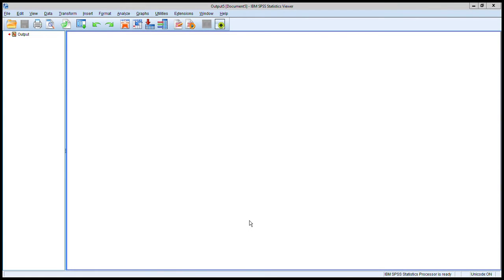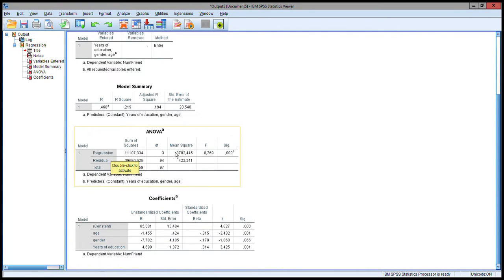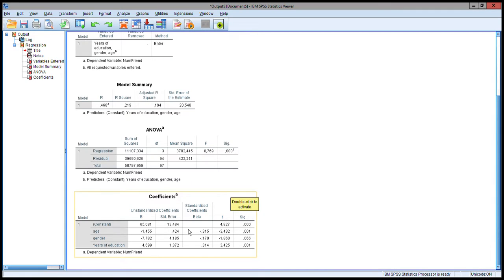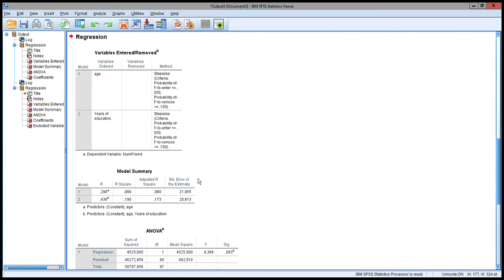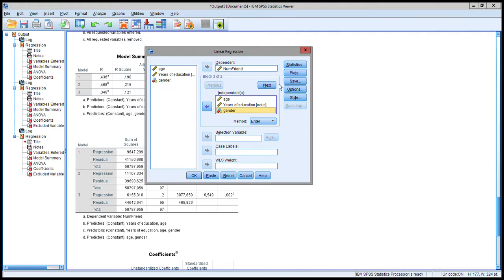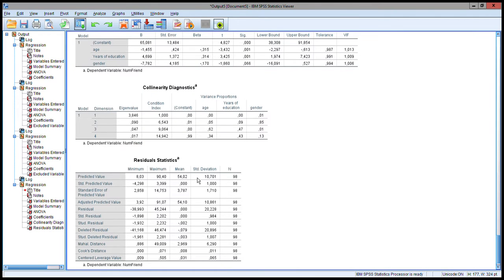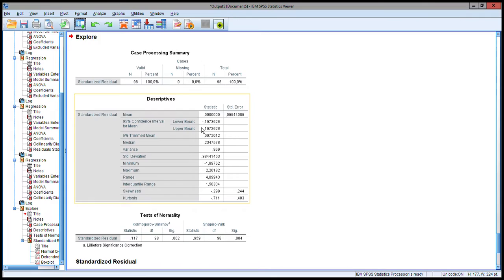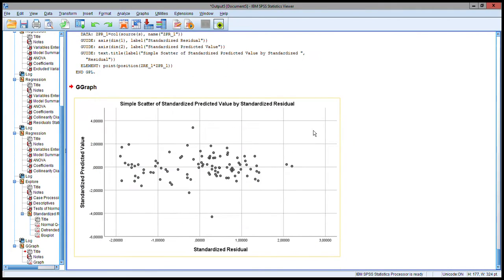Day 2 - Multiple Linear Regression is SPSS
A short explanation of how to do multiple linear regression in SPSS.

NOTE: I accidentally switched around the axis of the homoscedasticity plot towards the end of the video. This only rotates the graph, but I find it best to put the standardized predicted values on the x-axis and the standardized residuals on the y-axis.